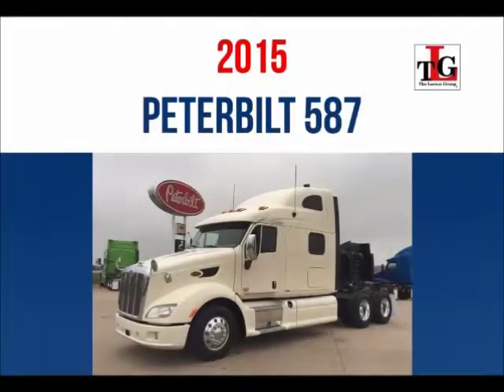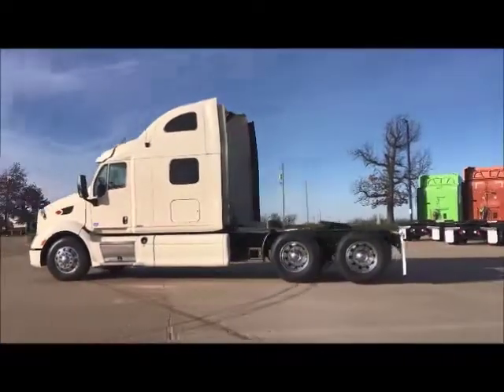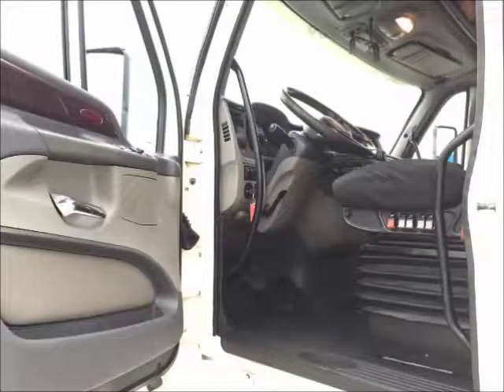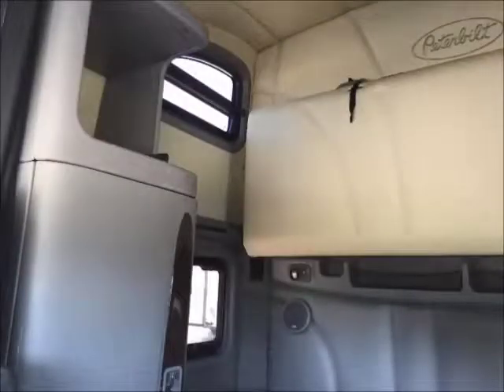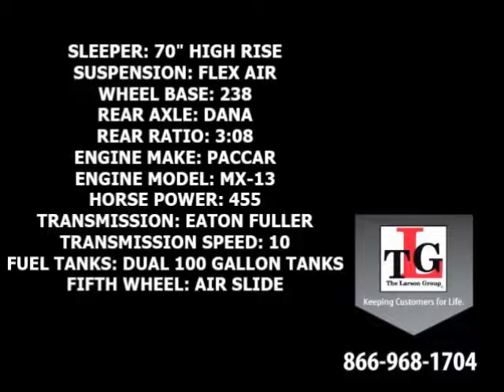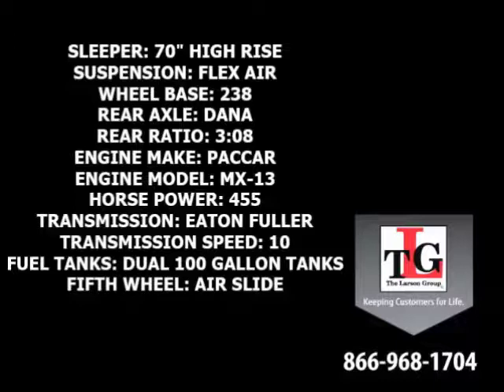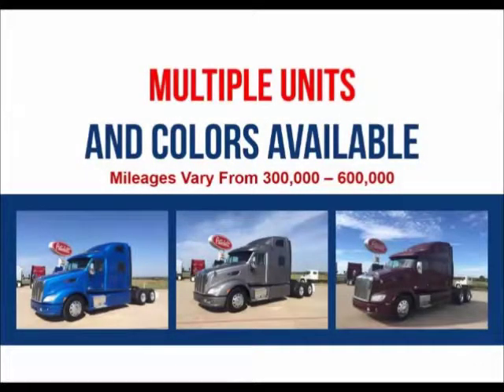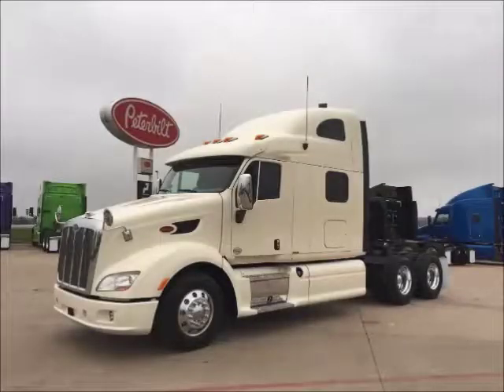2015 PETERBILT 587 For Sale